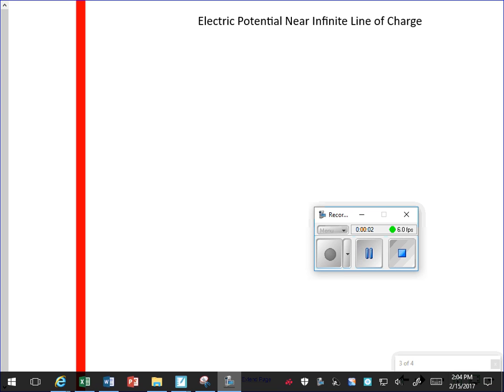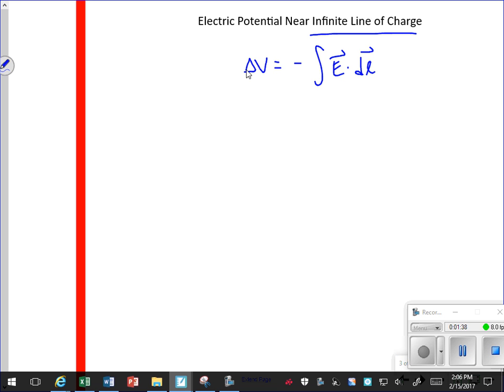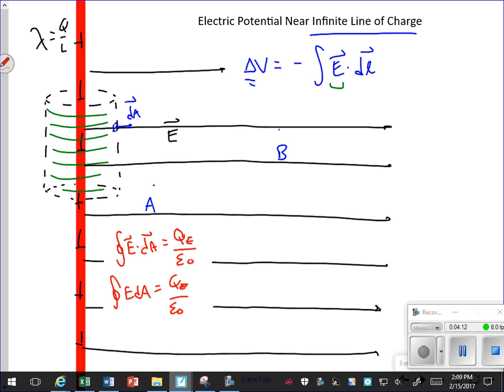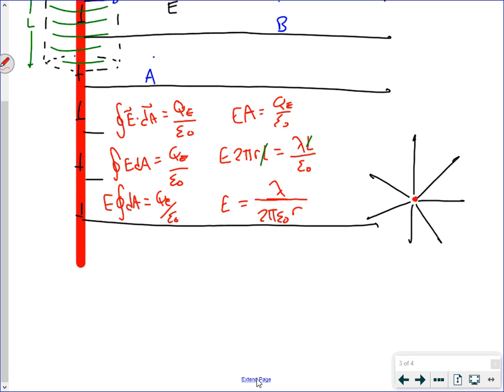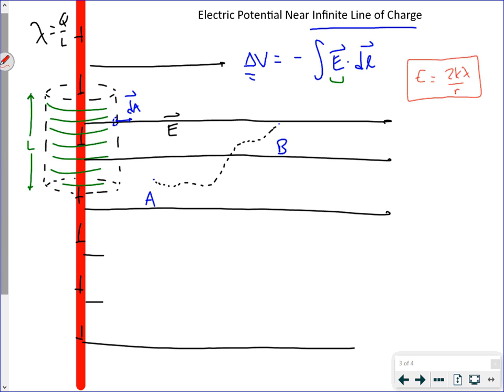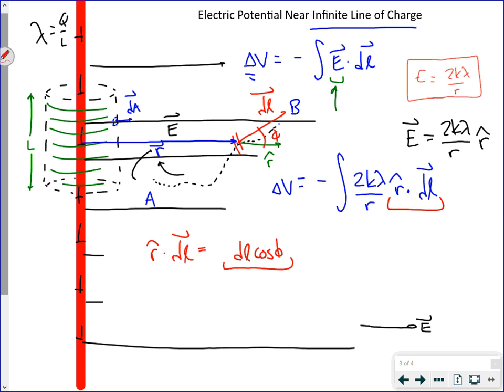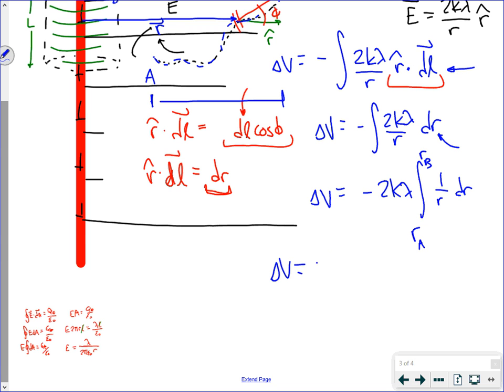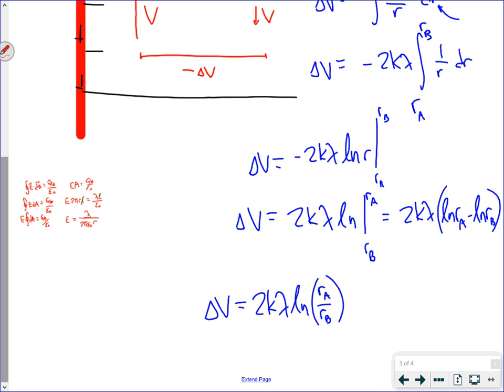Electric Field and Potential Near Infinitely Long Charged Stick